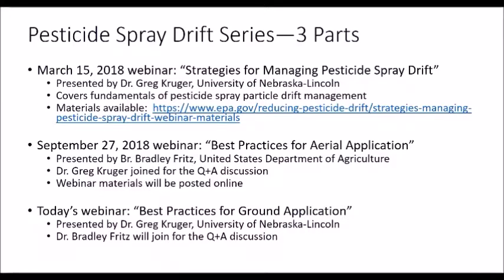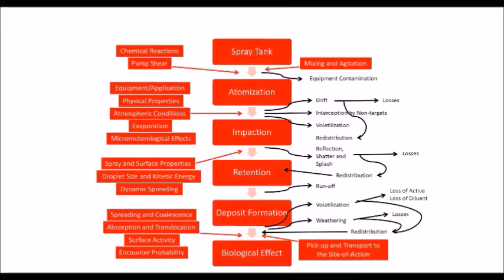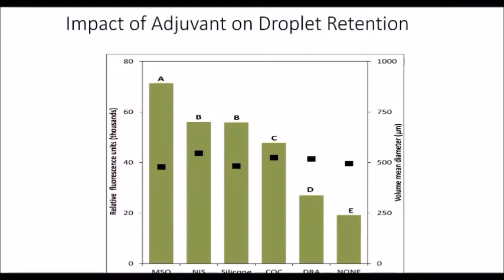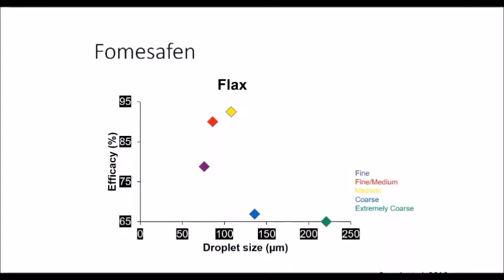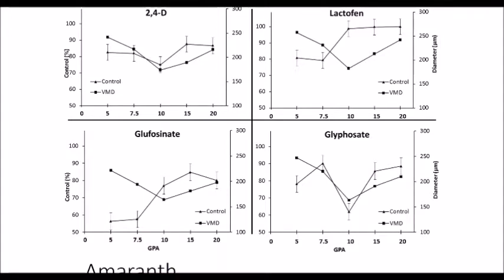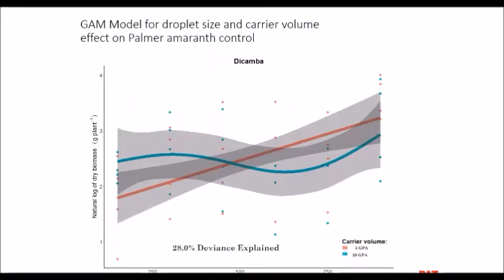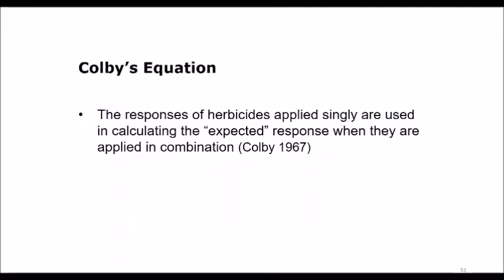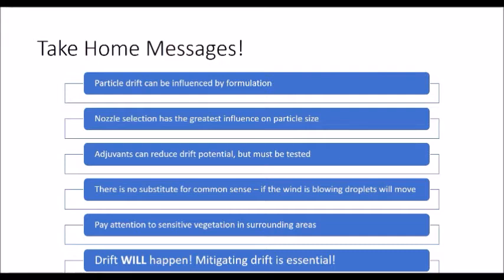Best Practices for Ground Application Webinar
In October 2018, EPA hosted a webinar titled “Best Practices for Ground Application”. This webinar is tailored for growers, pesticide applicators, pest management professionals, and other interested stakeholders who work in crop production.

The webinar is presented by Dr. Greg Kruger, a weed science and application technology specialist from the University of Nebraska –Lincoln. The presentation covers different methods of ground application, best practices for reducing pesticide spray particle drift when using ground application equipment, and a discussion of the optimization of weed control.